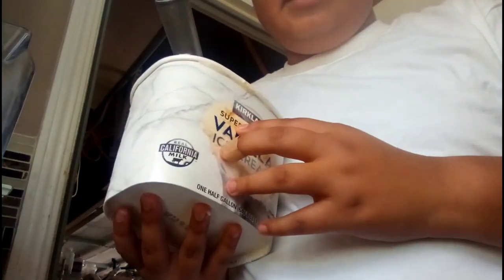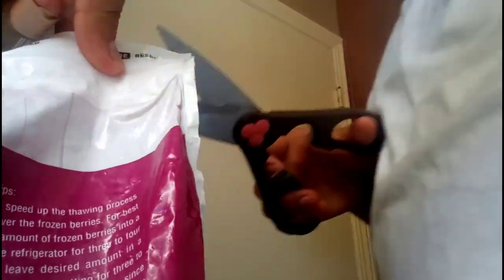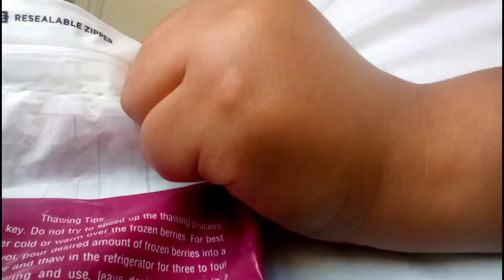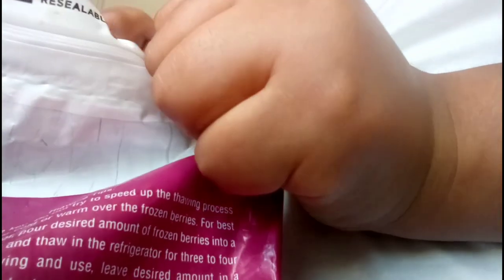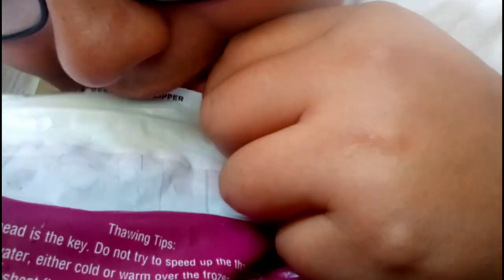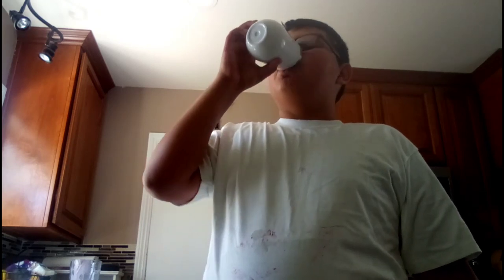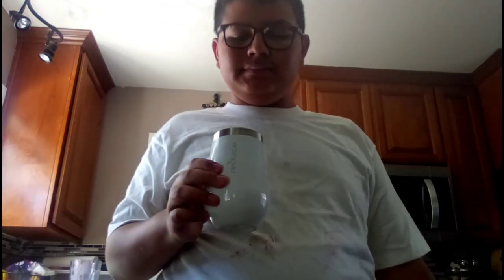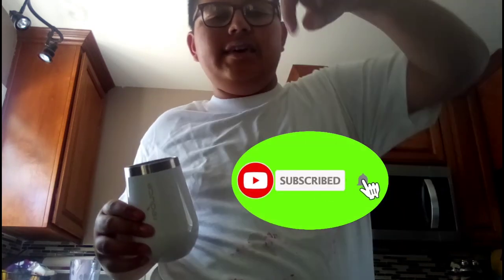Making Homemade Grimace Milkshake From McDonald's